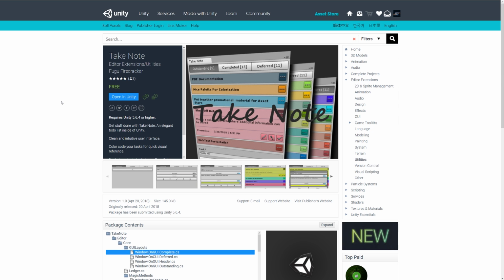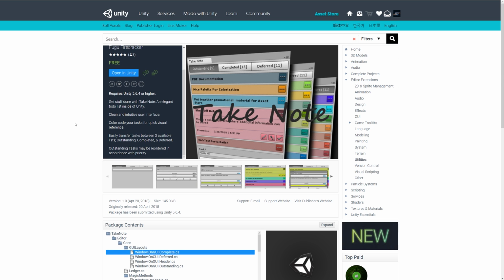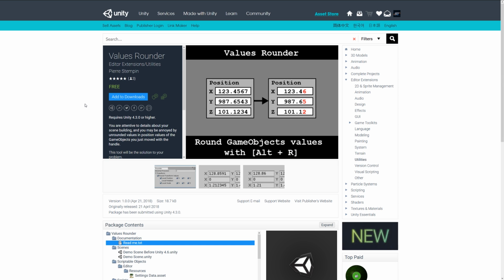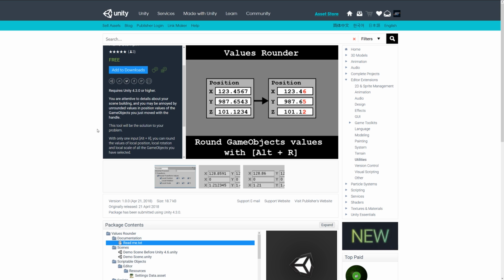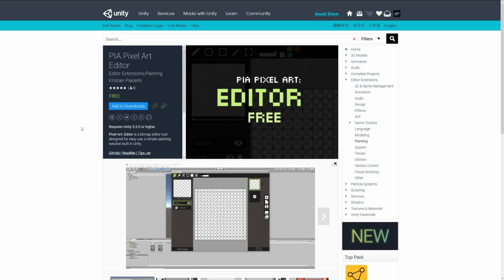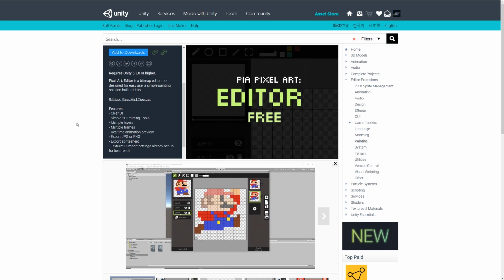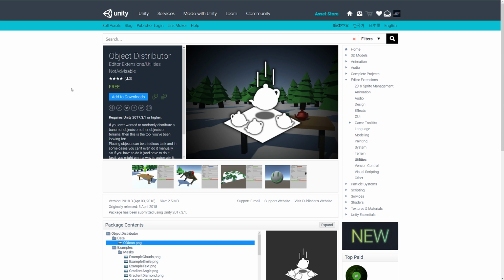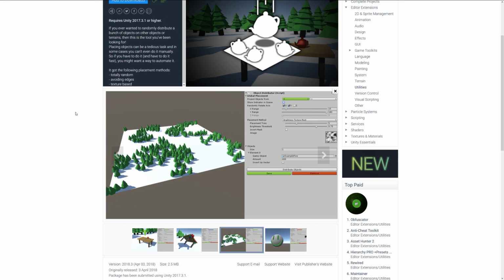Top Free Unity Assets - Editor Extensions - April/May 2018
A selection of the best free assets for Unity, for April/May 2018. This includes free models, programming assets, materials, textures, particles, VFX and more!